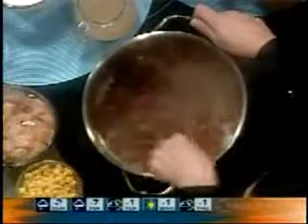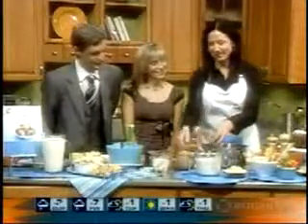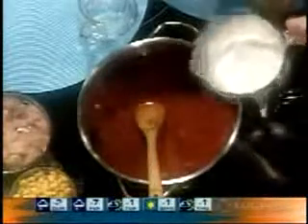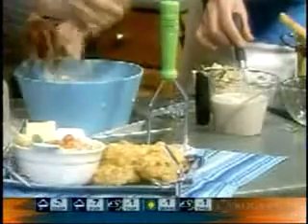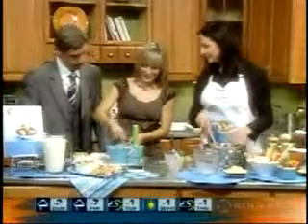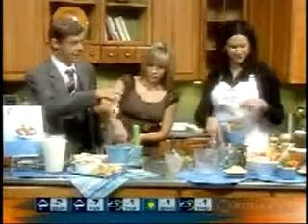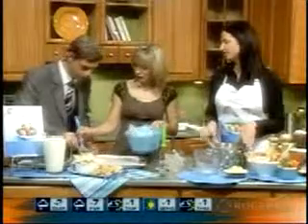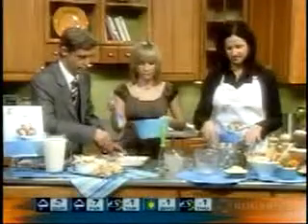Fiesta Chicken Soup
Korey visits Ottawa Daytime to prepare recipes from the Ottawa Citizen's Milk Calendar.